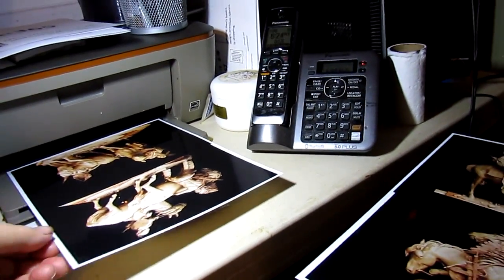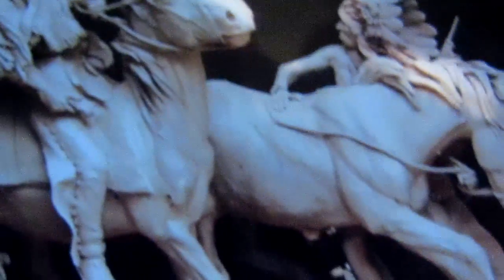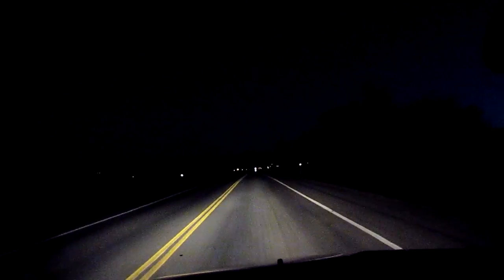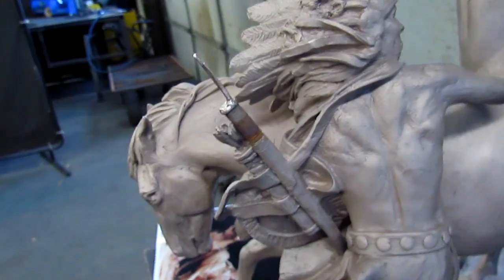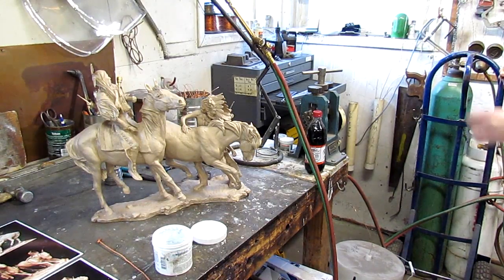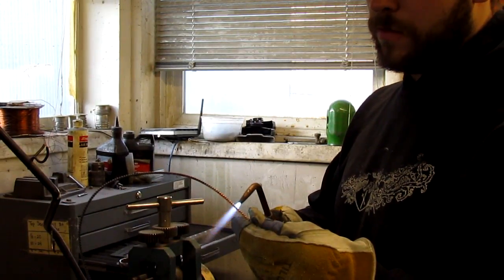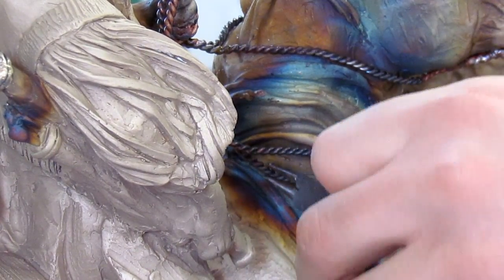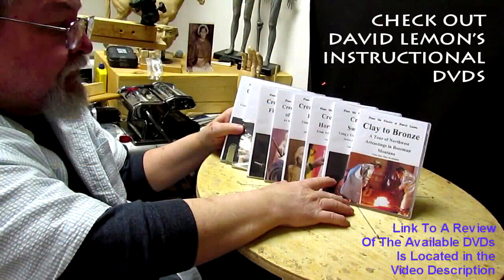APPROACHING STORM First of two days of Coloring the Bronze